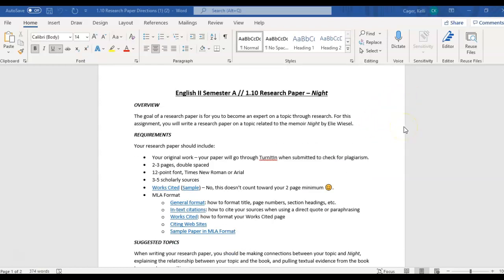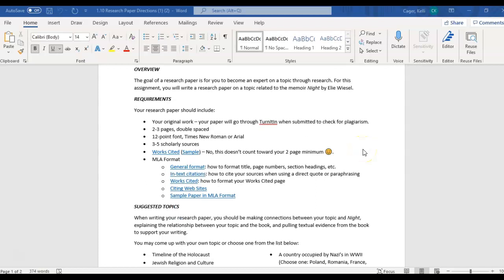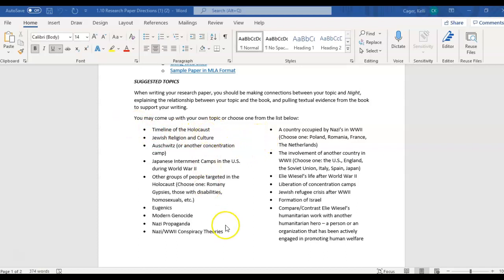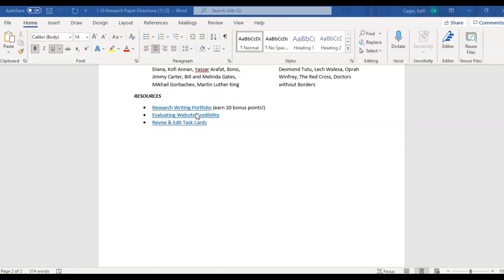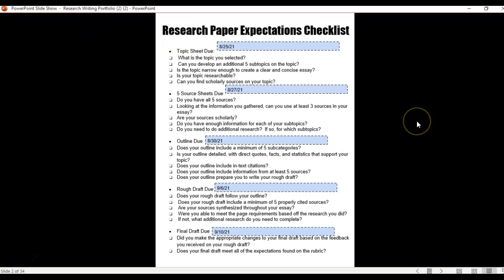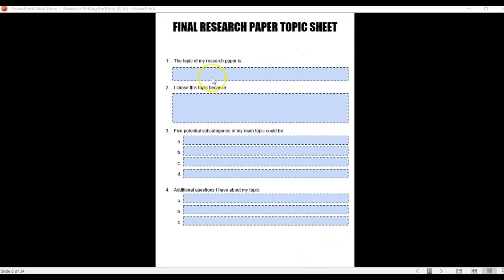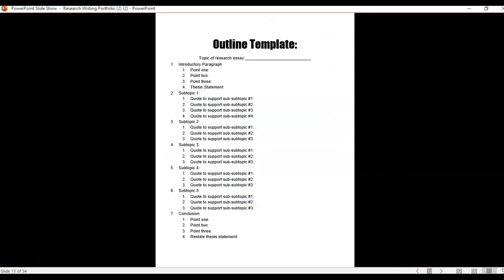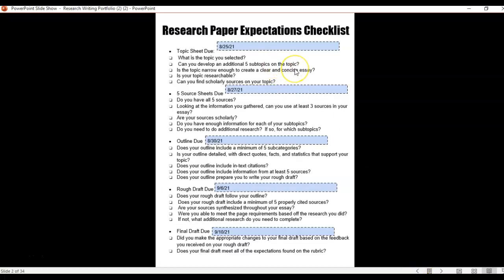Research Paper Directions and Writing Portfolio